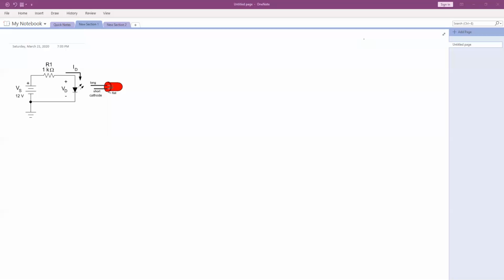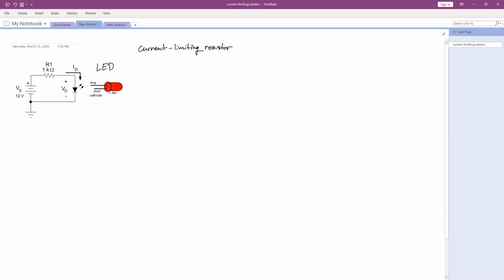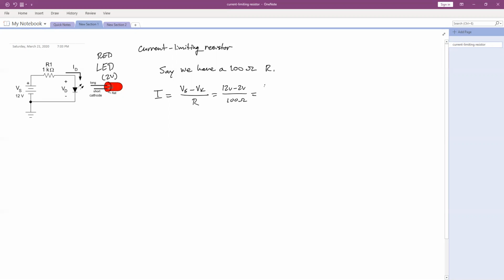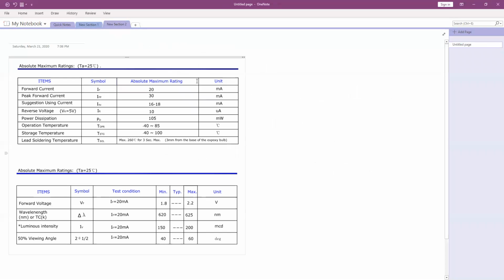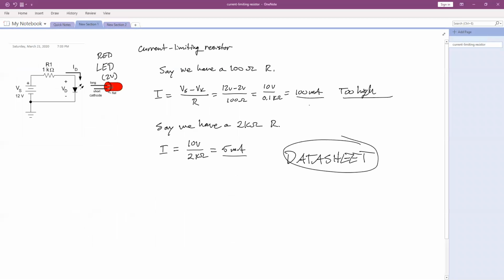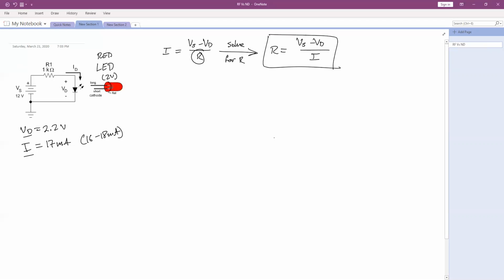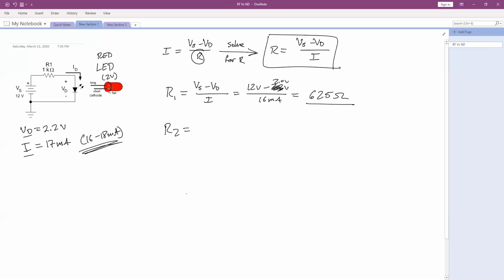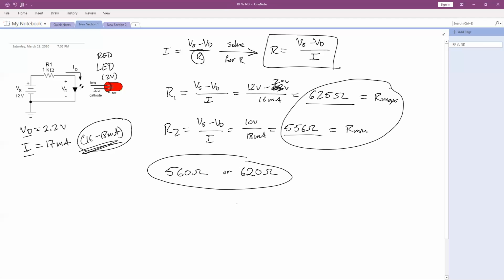EET 141 - Week 9 - Diodes (6/9)